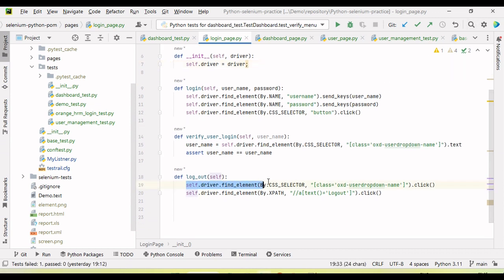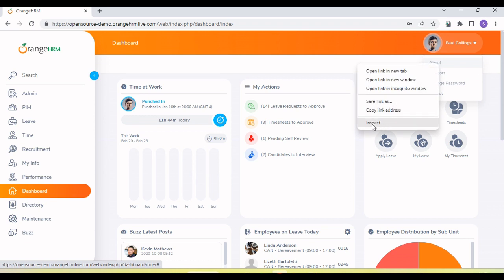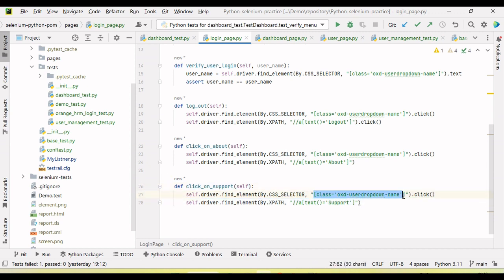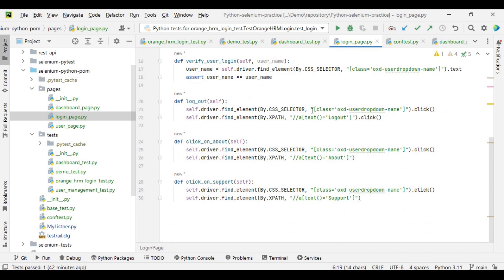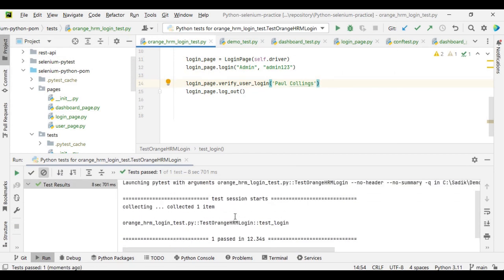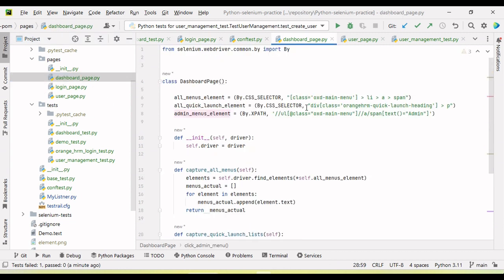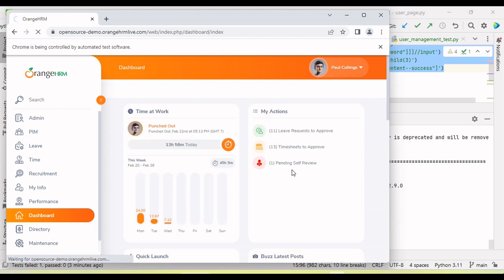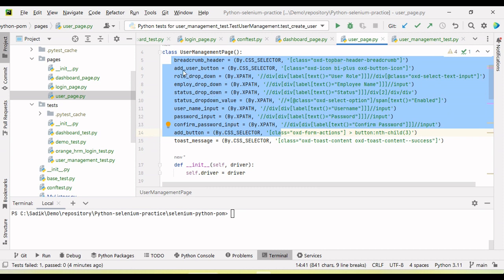Part 2 || Python selenium framework || Page Object Model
In this tutorials you will learn how to separate elements locators from functions